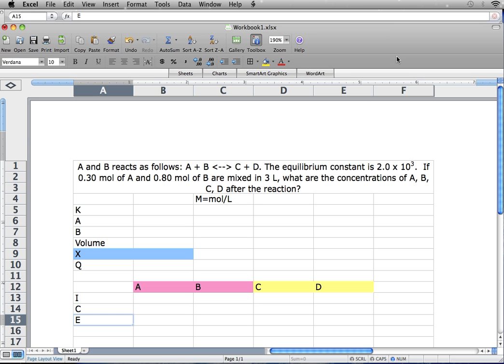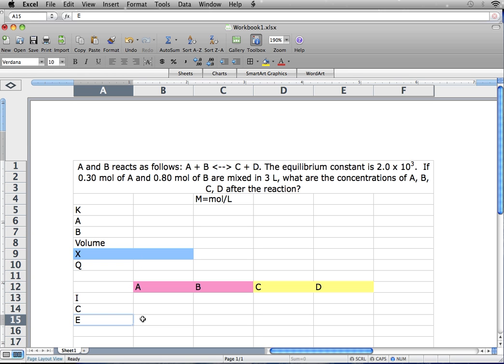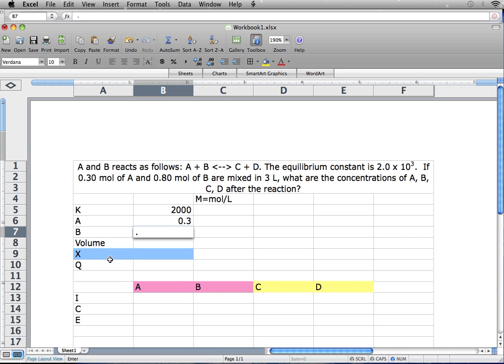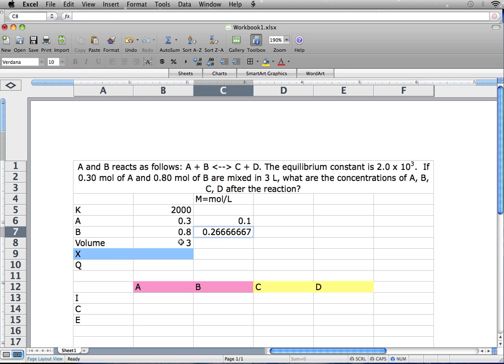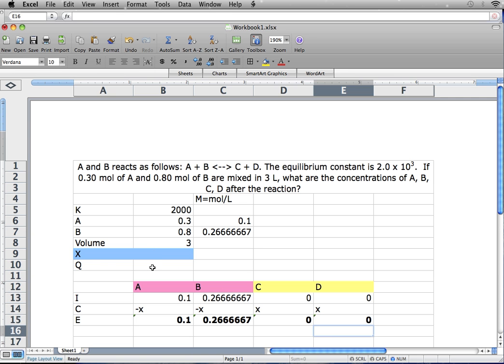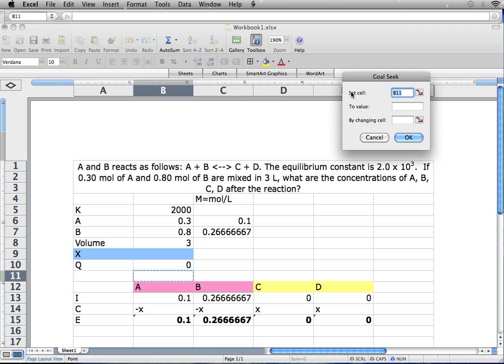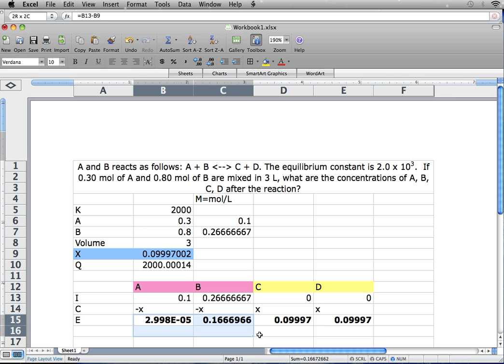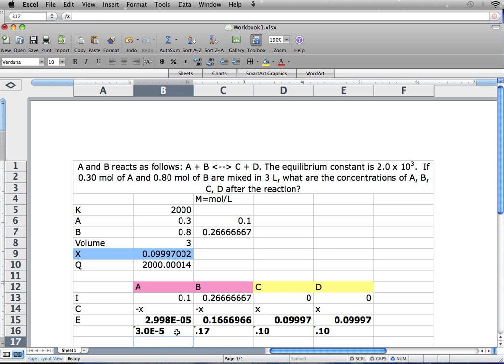Goal Seek equlibrium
Goal Seek equilibrium